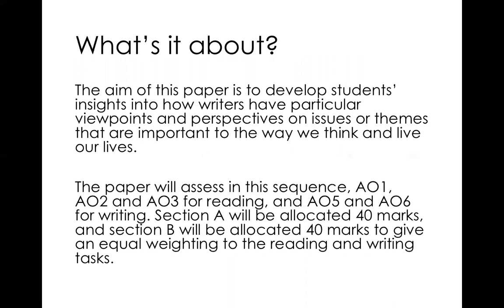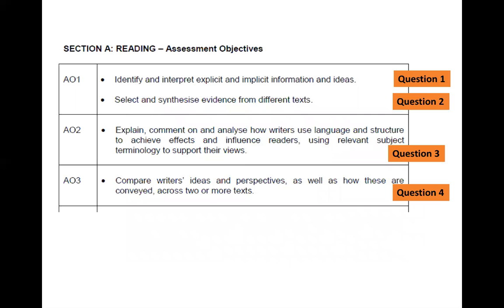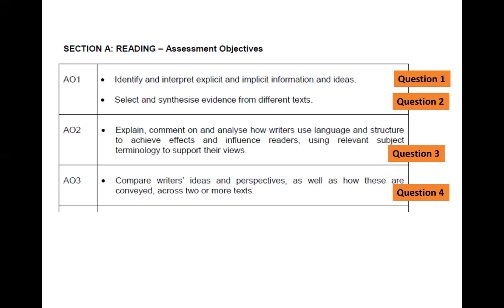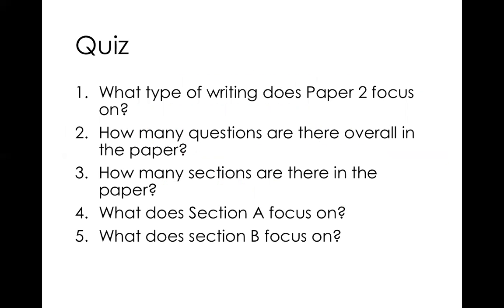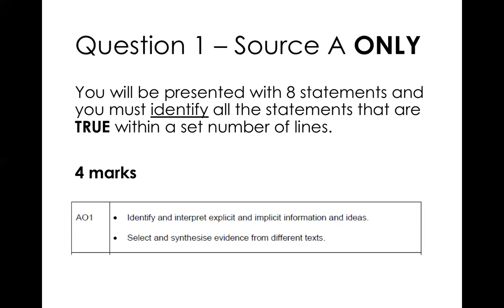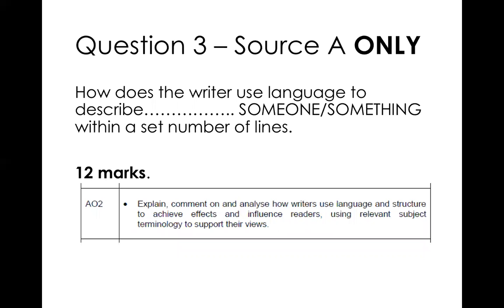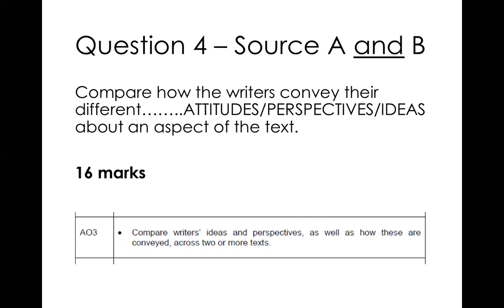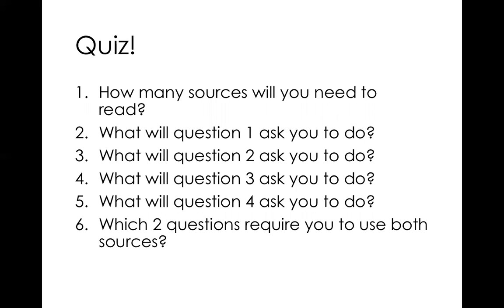18 11 20 Introduction to Paper 2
TCC JAH Lesson from Wednesday 18th November - Introduction to Paper 2.